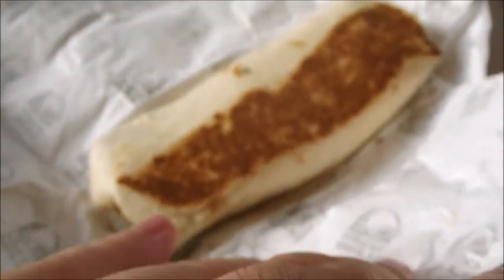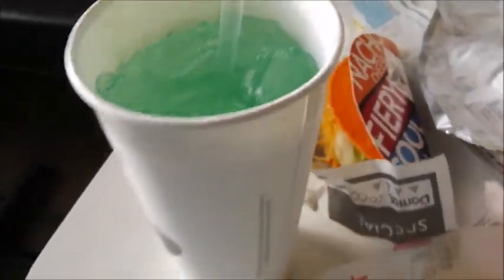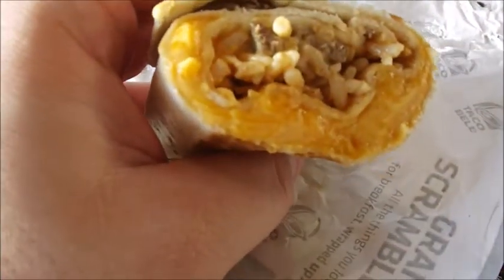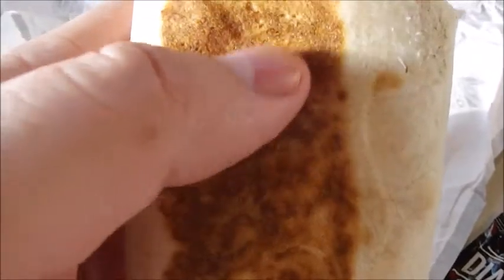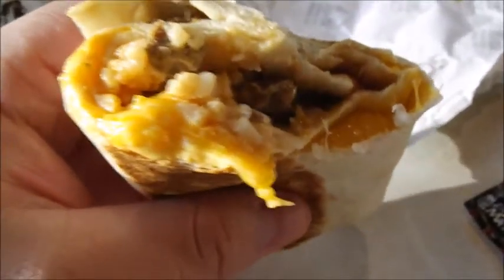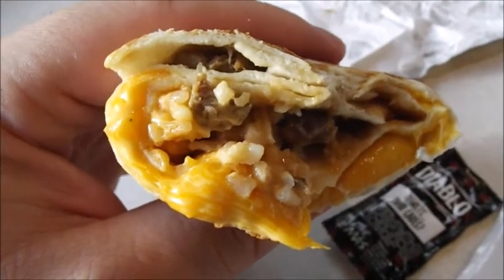Food Review Taco Bell Steak Quesarito $5 Box Taste Test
In this food review video I do a taste test of Taco Bells Steak Quesarito $5 Box.